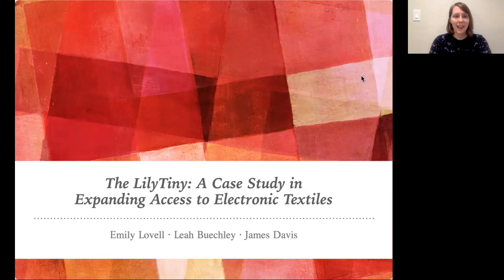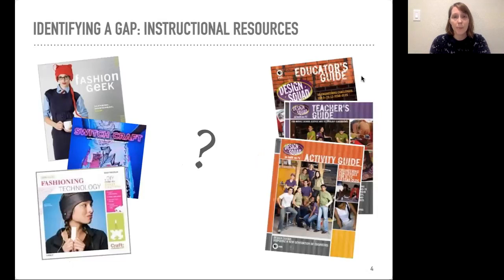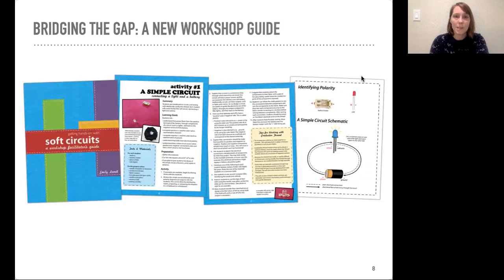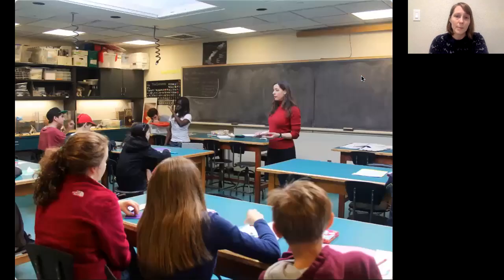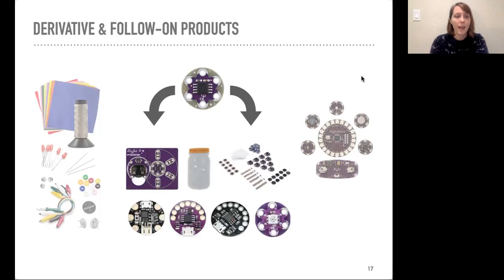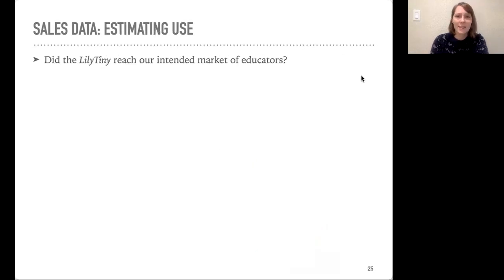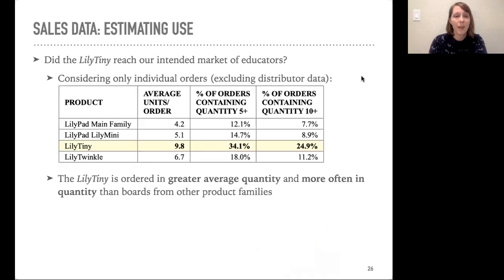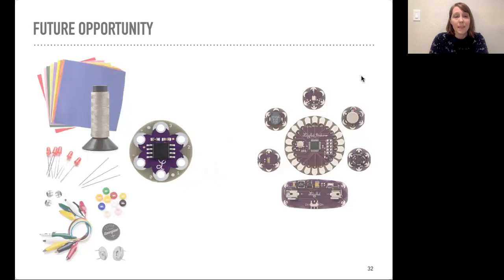The LilyTiny: A Case Study in Expanding Access to Electronic Textiles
Emily Lovell, Leah Buechley, James Davis

Session: Understanding Use With Data

Abstract
The LilyTiny sewable microcontroller was created ten years ago, in an effort to make electronic textiles more accessible. At the time, e-textiles was gaining traction as a means to invite more diverse participation in computing, but financial and instructional barriers stood in the way of broader adoption. In addition, there existed a scaffolding gap between projects involving lights, batteries, and thread – and those requiring programming (i.e. leveraging the LilyPad Arduino and/or additional sensors or outputs). In an effort to expand access to electronic textiles, we designed the LilyTiny, an inexpensive, pre-programmed sewable microcontroller which controls assorted LED patterns, and which later became available for purchase through SparkFun. Alongside the LilyTiny, we released a free workshop guide for educators which details five low-cost activities that can be taught without any prior electronics experience.

This paper summarizes our development of the LilyTiny and companion curriculum – and reflects on whether we met our stated goal of expanding access to electronic textiles in the decade since. We share and discuss some measures of impact, including a survey of derivative products and a multi-year analysis of sales data from the LilyTiny's sole distributor SparkFun Electronics.